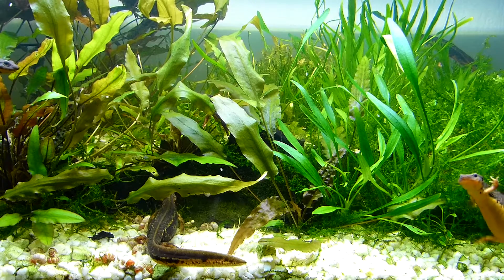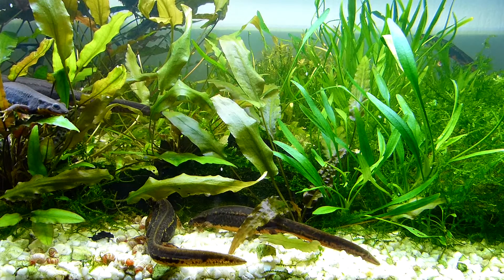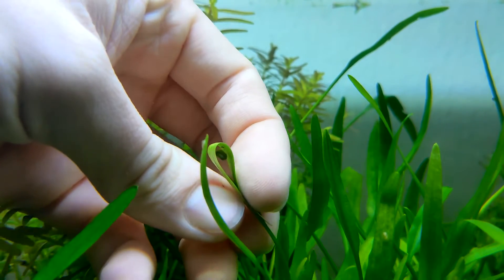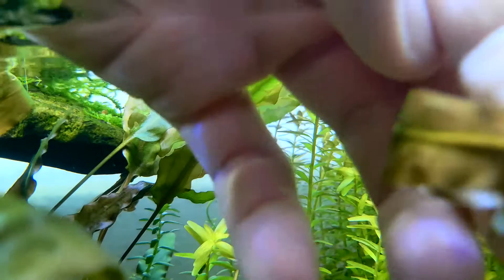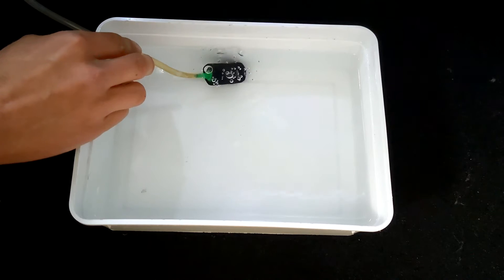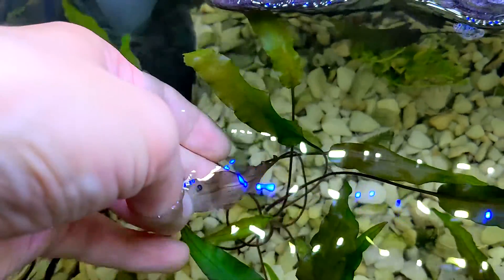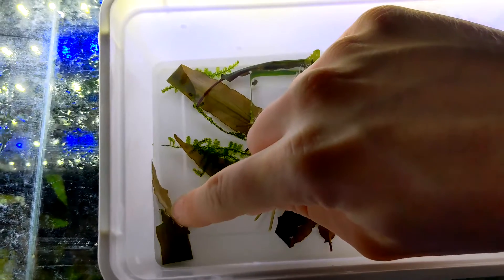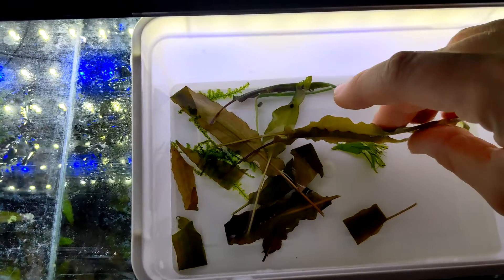Newt Development: Sword-Tailed Newt Egg Collection and Care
Today we're launching a new video series, in which we will follow the development of Japanese sword-tailed newts (Cynops e. ensicauda).
In the first episode, we collect eggs from the adults’ aquarium and set up a safe environment for their development.